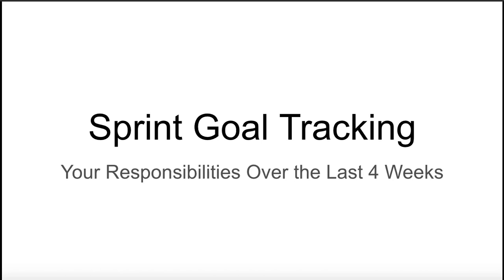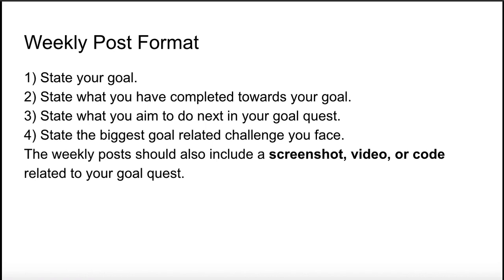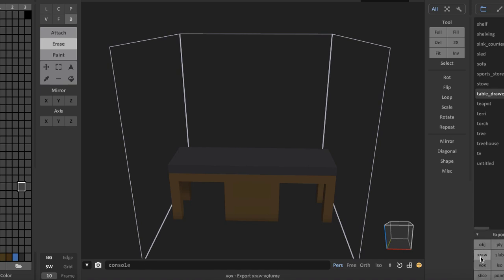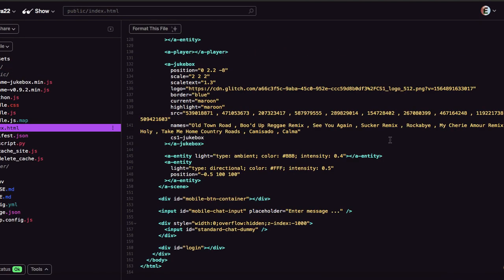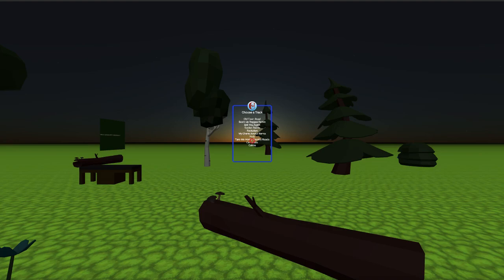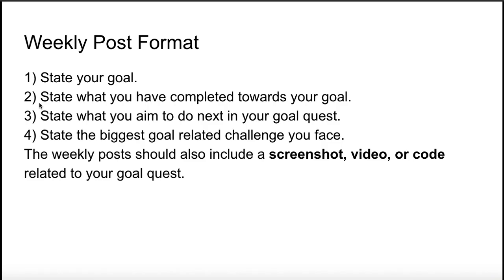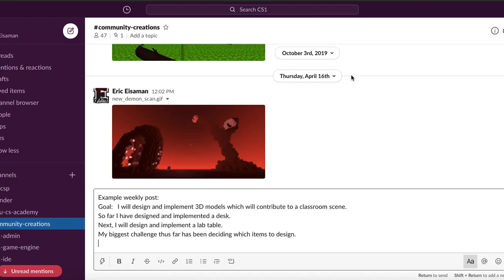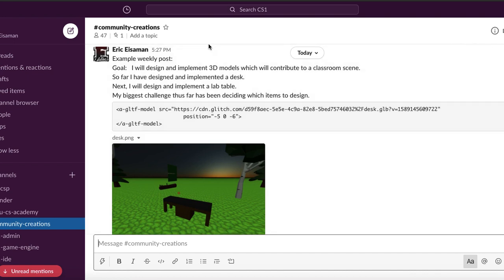CS1 Weekly Post Requirement